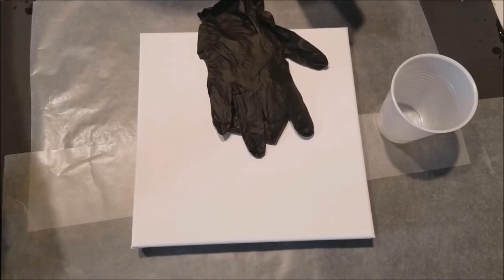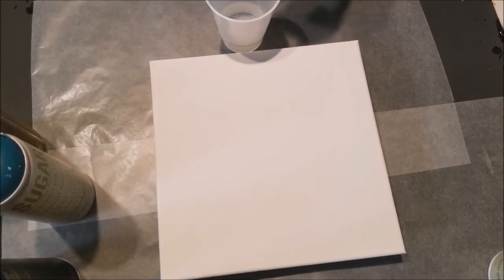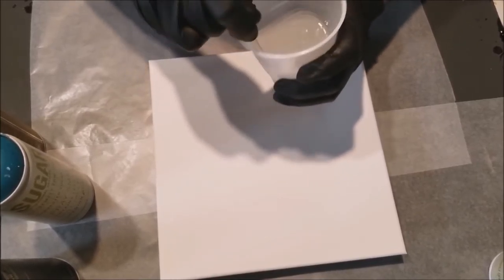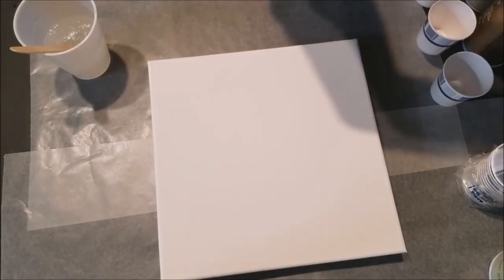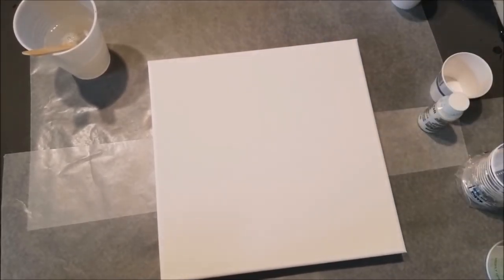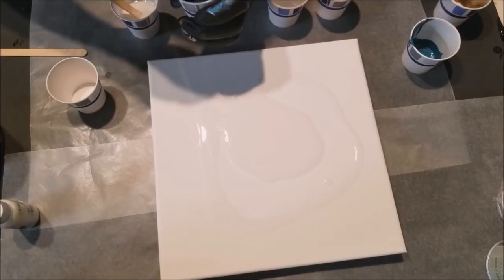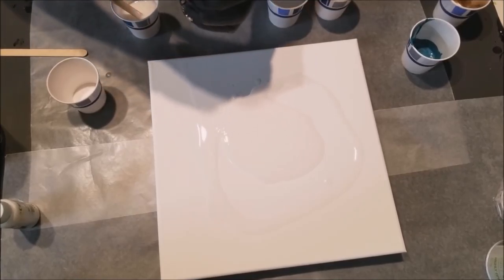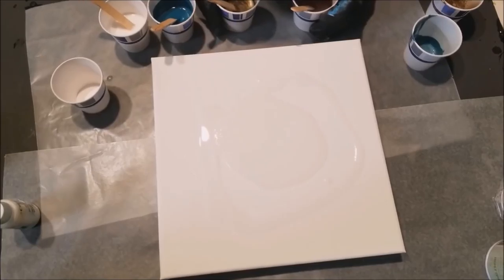Resin Pour Abstract Iris Flower Tutorial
I just noticed I didn’t post the links yet, as soon as I get back to the studio I will add them. Thank you all for always watching and being so supportive!

Not the most refined piece but not every piece can come out perfectly.  I want to recreate the iris but with different colors.  Let me know what you think of that brown.  Think it would look better with other colors?

Materials used:

Montana Gold:

Sugar Spray Paint in the shade Gummi

Montana Spray Paint in Pecan Nut:

Envirotex Lite Resin:

Nitrile Gloves:

Paper Cups:

Plastic Cups:

Popsicle Sticks:

Wagner Heat Gun:

Happy Arting!